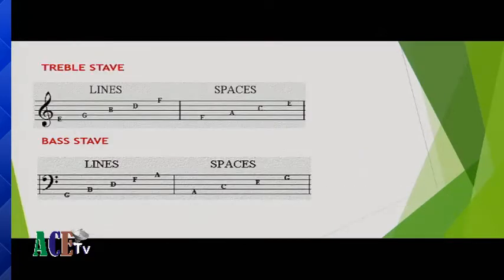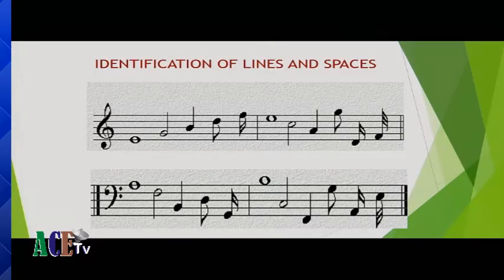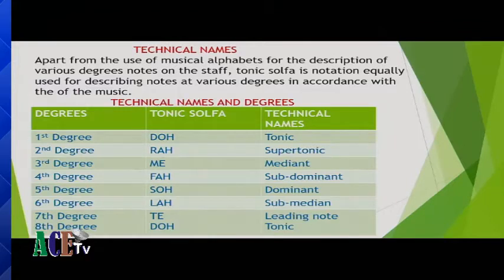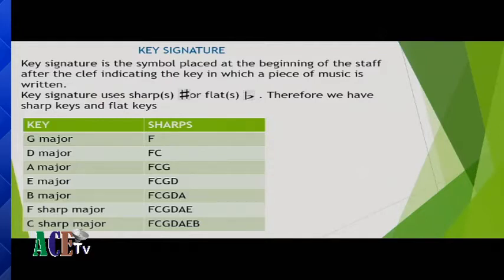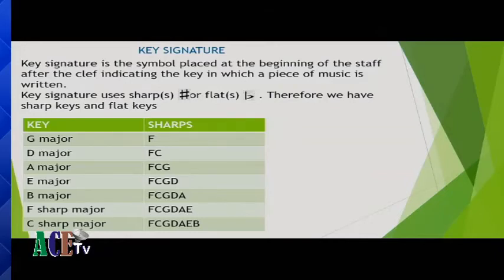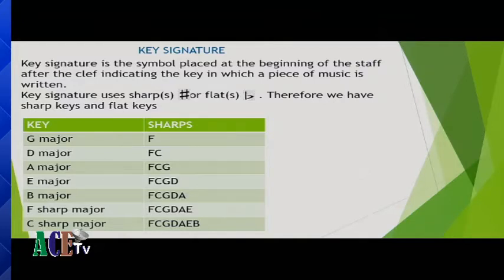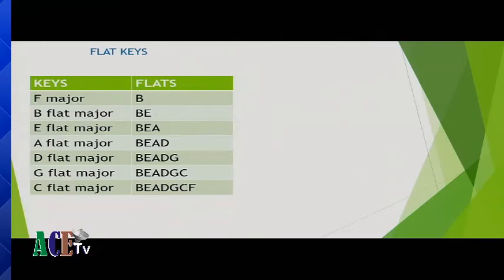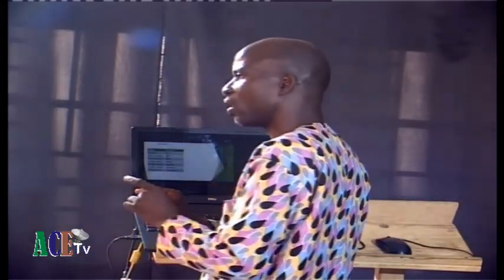MUS 111 THEORY OF MUSIC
TOPIC: KEY SIGNATURES
LECTURER: K. S. OMODELE
LECTURER, MUSIC DEPARTMENT, ADEYEMI COLLEGE OF EDUCATION, ONDO, NIGERIA.